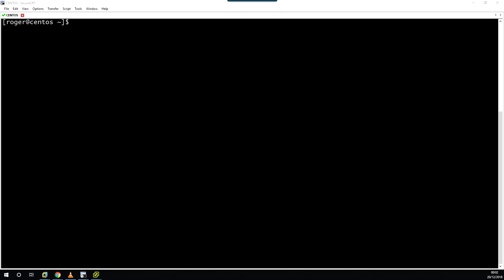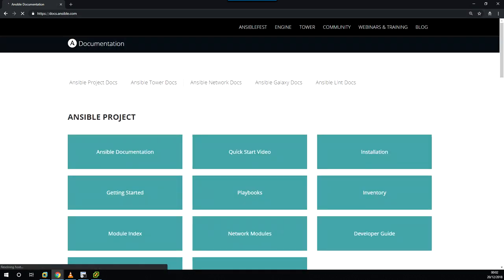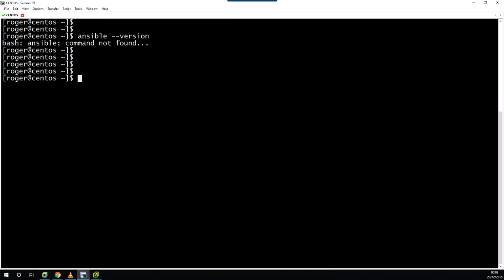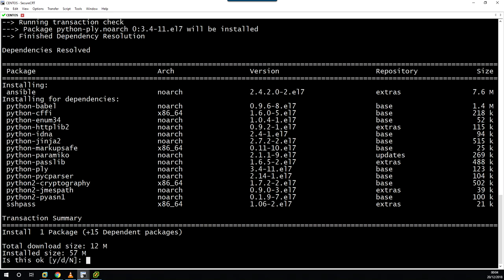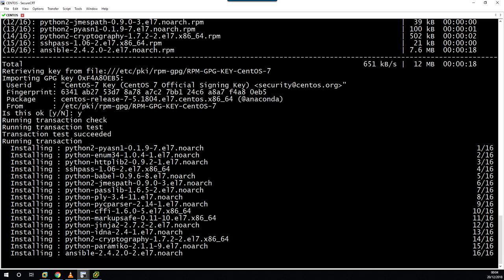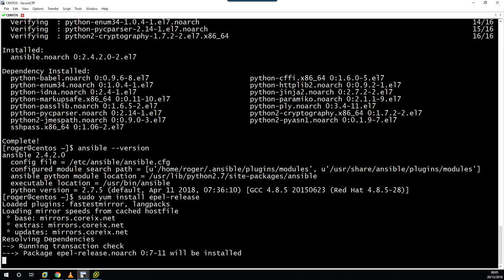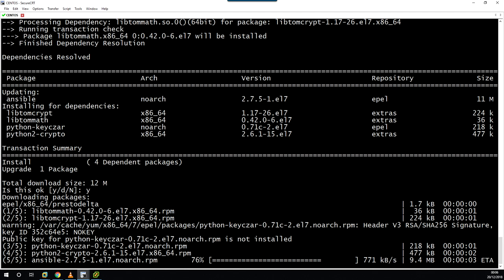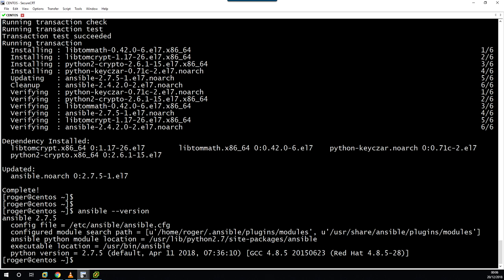How to Install Ansible on Centos 7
In this video I will be showing you how to install Ansible on Centos 7

Installing Ansible on Centos 7 is one of the easiest installations of Ansible - watch this short Ansible Tutorial to see how it's done.

If you want to learn more about Ansible and the world of Network Automation check out my Ansible Network Automation course below - where we install Ansible on Centos, Ubuntu and RHEL